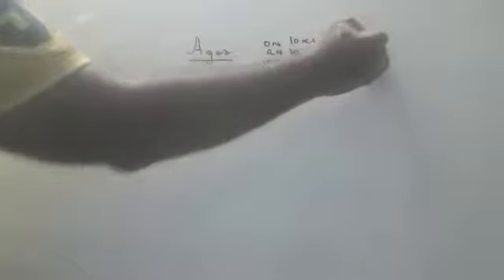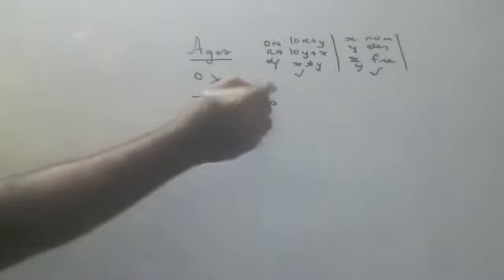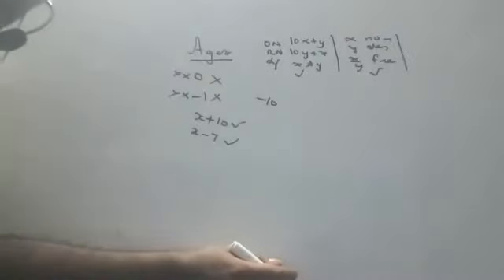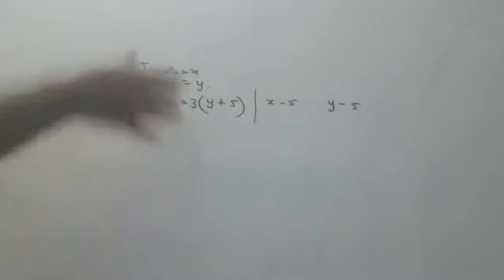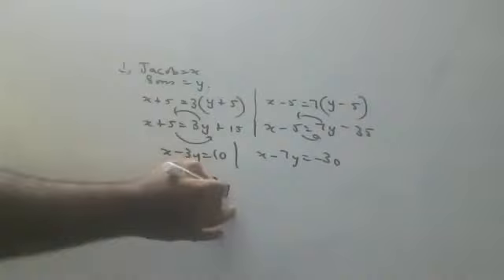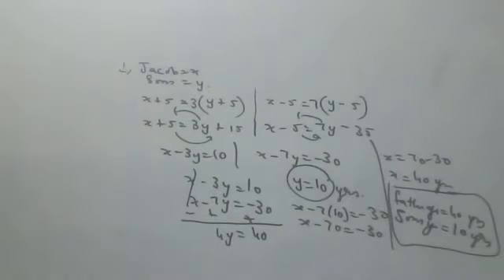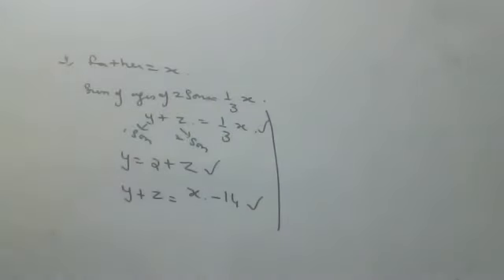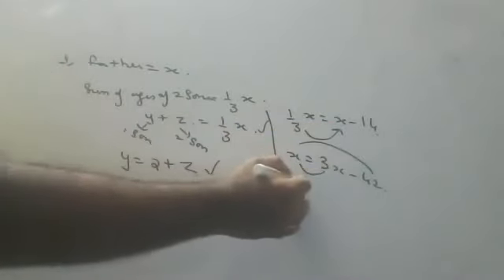linear equations ages word problems part 1 with work sheet link in description